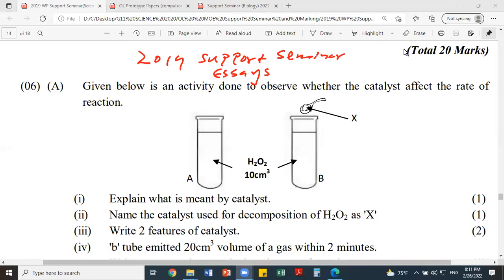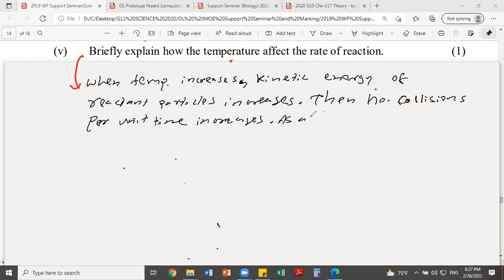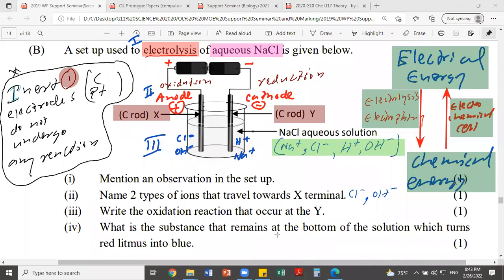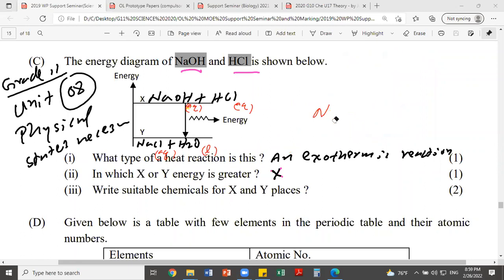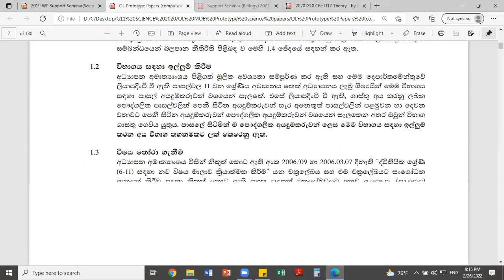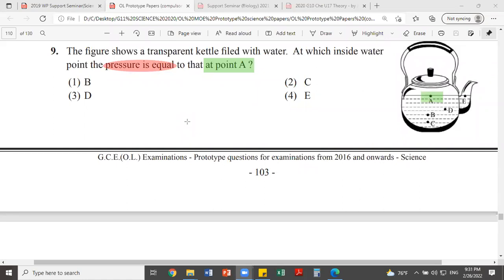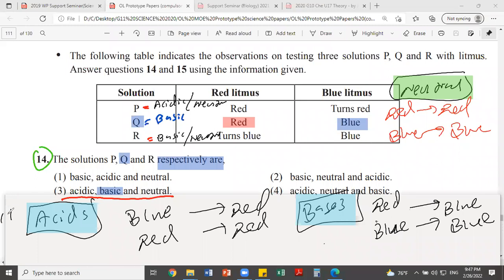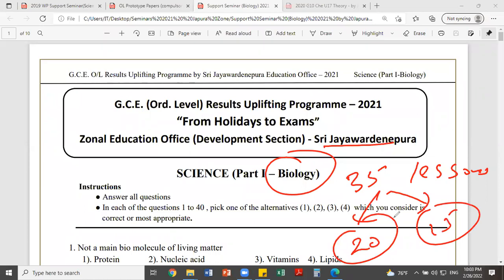O/L support seminar essays, 2016 prototype MCQs